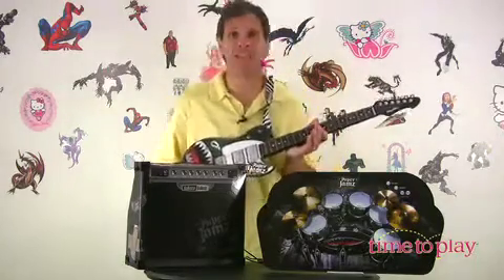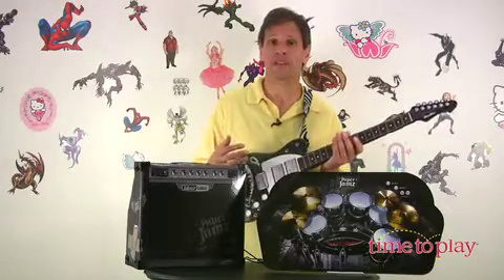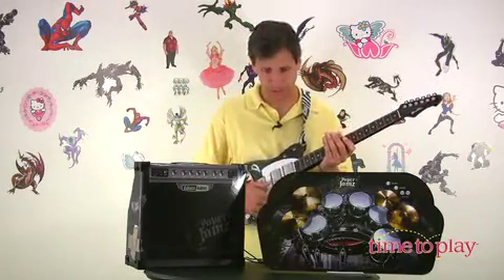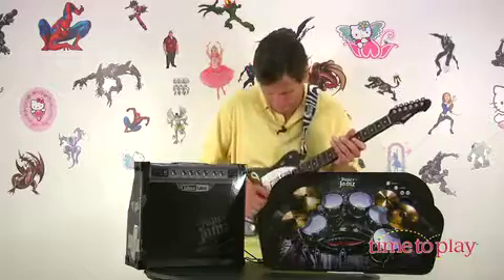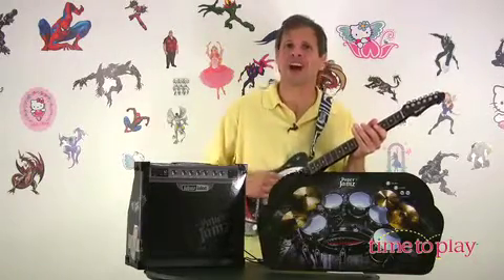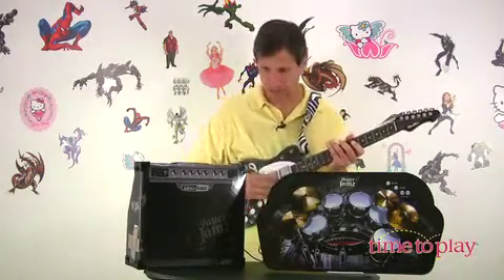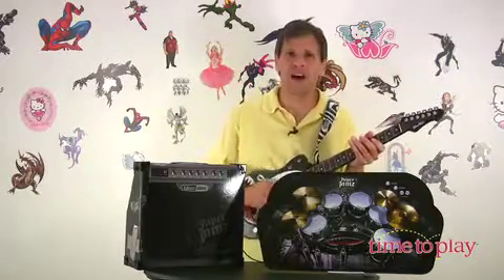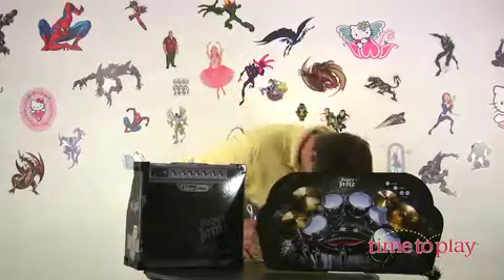Paper Jamz from Wowwee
For the full review, where it's in stock, and how much it costs,

Become a rock star with Paper Jamz! The popularity of video games such as Guitar Hero and Rock Band have started a craze among kids (and adults) for all things rock. The newest product in this genre is Paper Jamz. Paper Jamz is an innovative and affordable play instrument line that provides an instant rock star experience and open-ended play. The products in the line feature Active Graphics Technology, which makes it possible for kids to rock out by simply touching the circuit-embedded paper surface on the Paper Jamz Guitar and Drums.